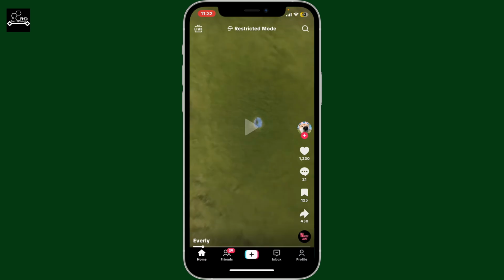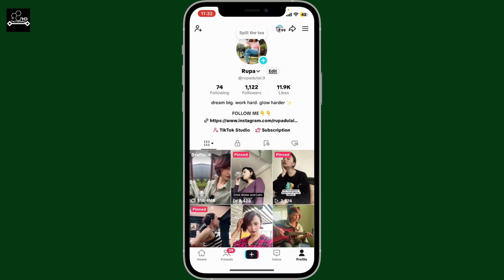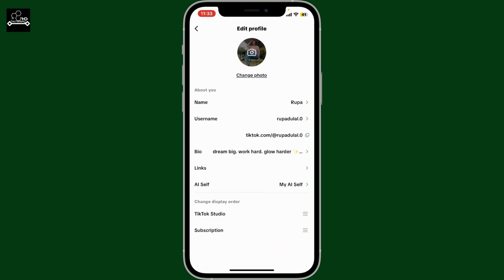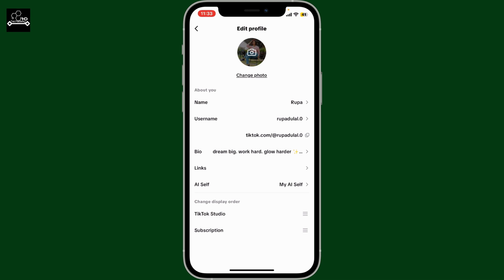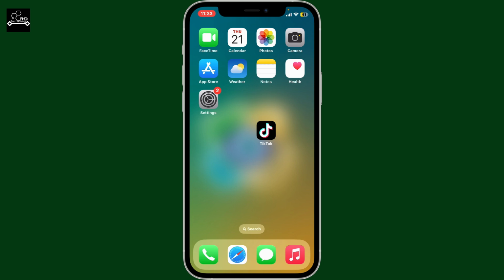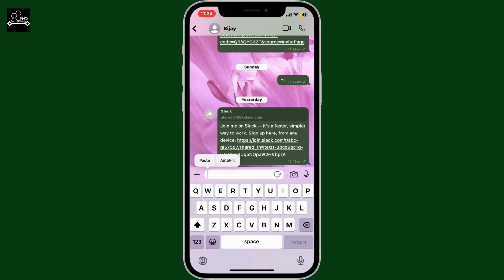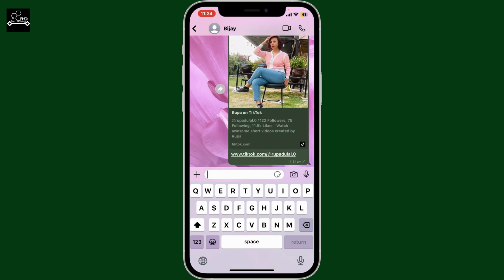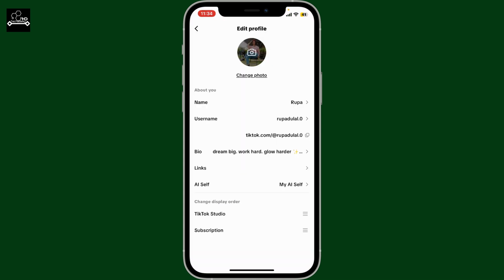How to Share Your TikTok Profile Link (2025 Guide)?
Want to share your TikTok profile with friends, family, or followers in 2025? In this step-by-step tutorial, I’ll guide you on how to find and share your TikTok profile link so others can easily connect with you. Whether you’re promoting your content, collaborating, or just sharing with friends, this quick guide will make it simple.